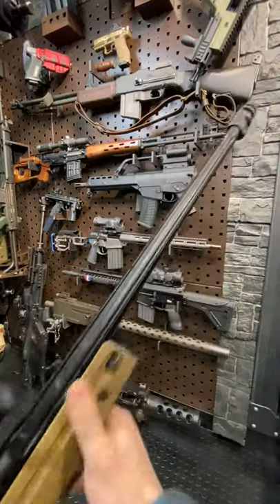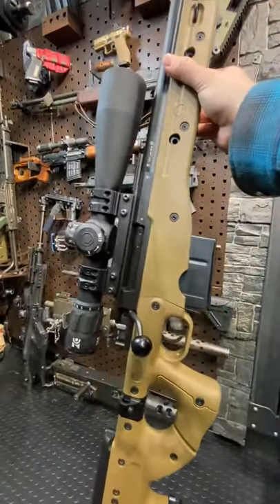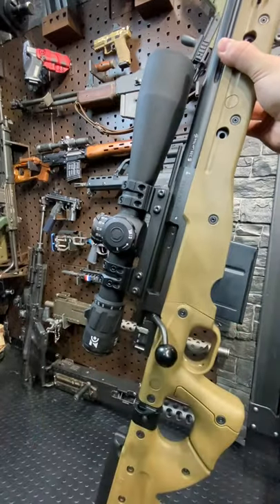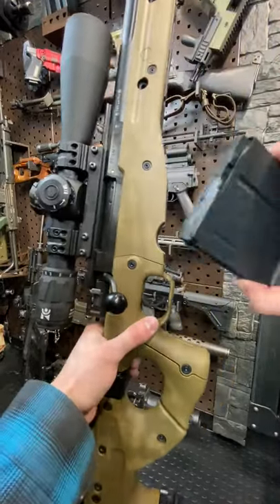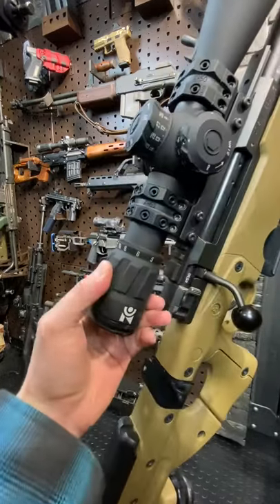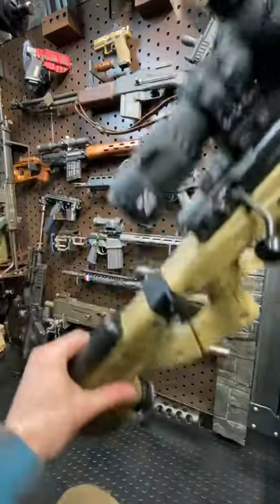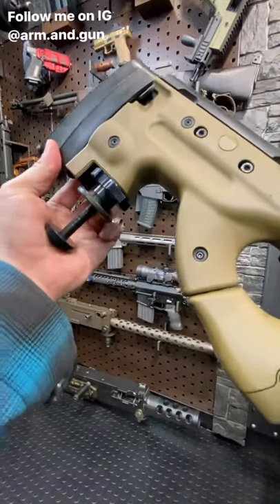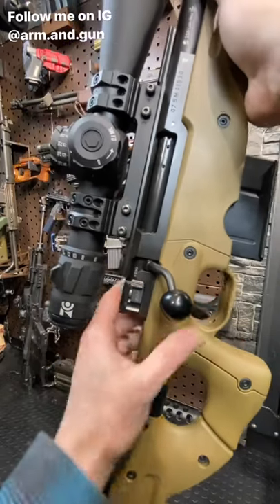AWM Sniper Rifle in 1 Minute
What’s more awesome than the AWM? Answer: the AWSM
Cool gear from companies I have collab'd with:
Purchasing from the below links helps support Arm&Gun.